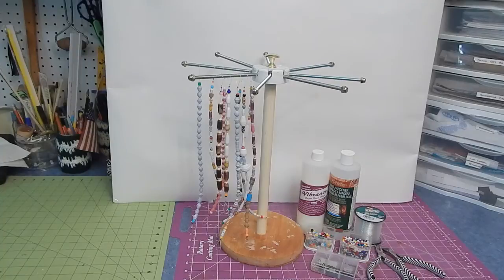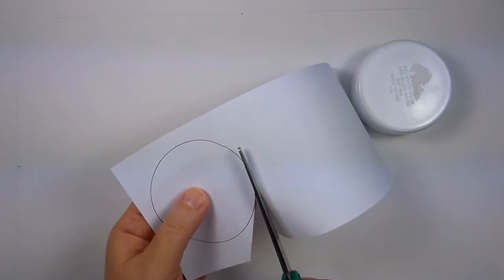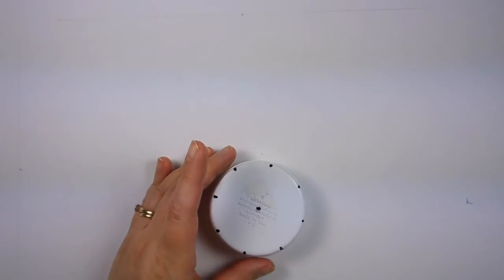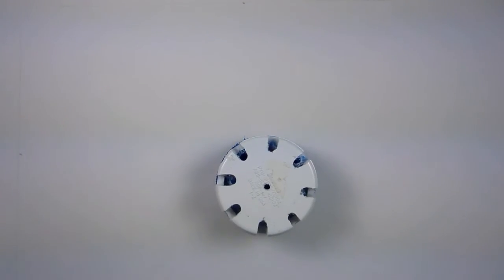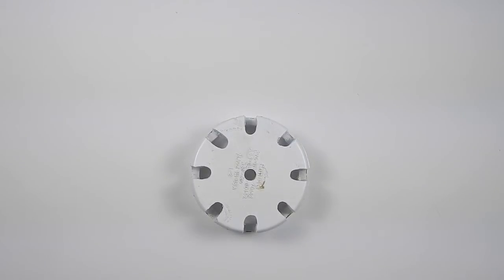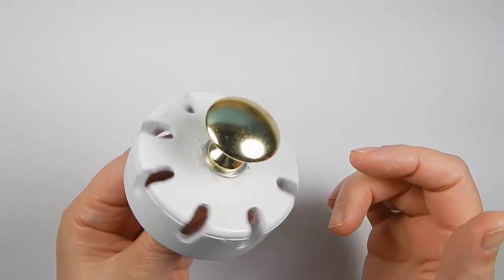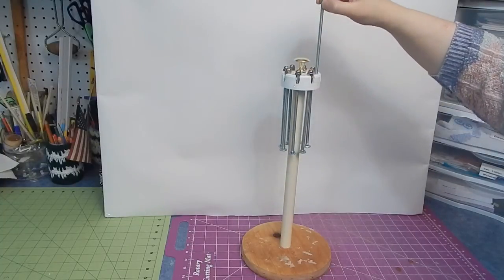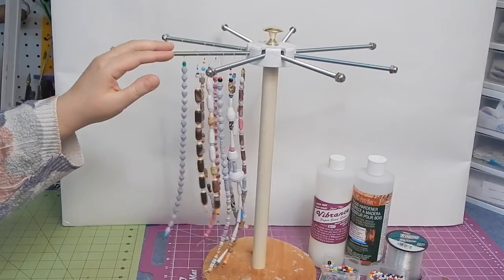Rotating Carousel Paper Bead Drying Rack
This video will show you how to make an updated version of the Carousel Paper Bead Drying Rack I made in an earlier video. This one actually rotates and holds more strands of beads! You can get the complete project sheet by going Click on the How To button and look for the Link that Says "How to Make a Rotating Carousel Paper Bead Drying Rack".